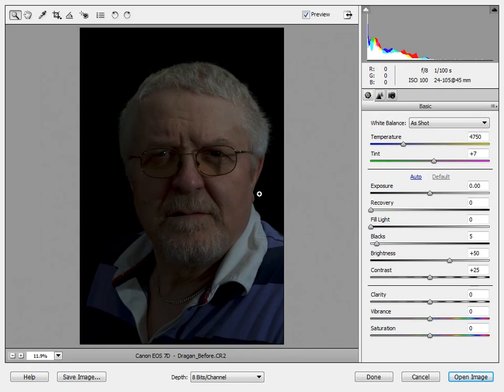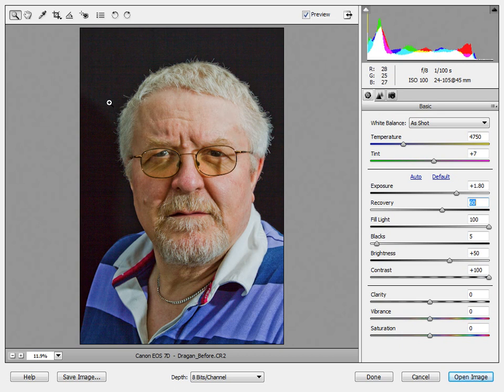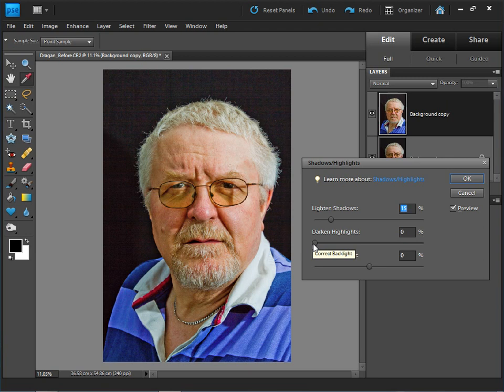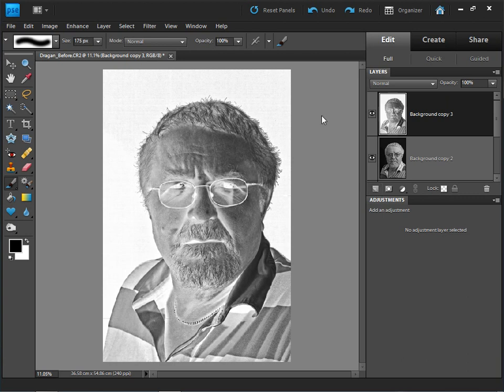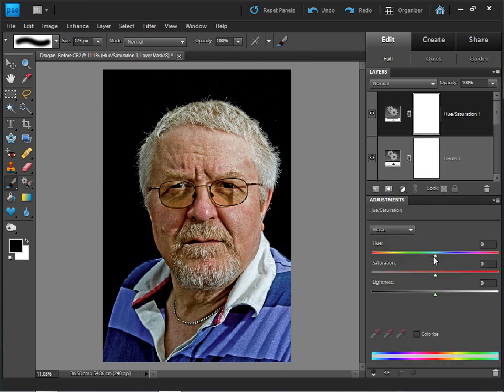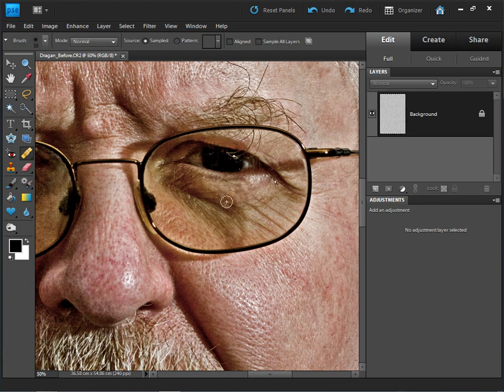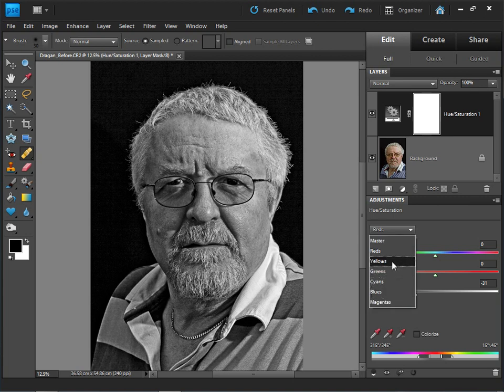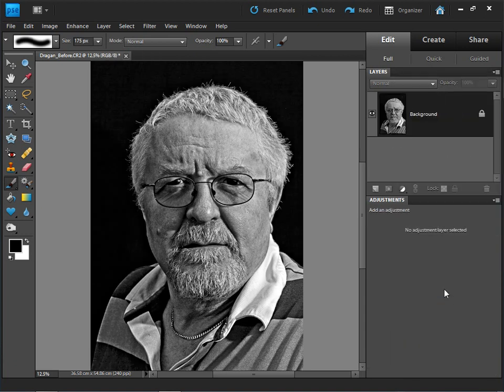PhotoShop Get the look Dragan (Cinematic Look / Dragan Effect)